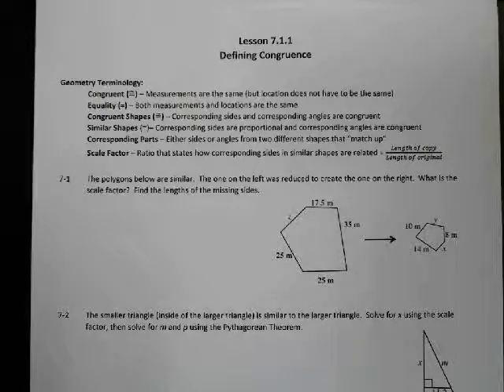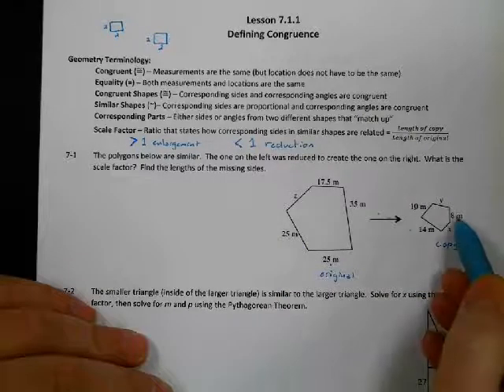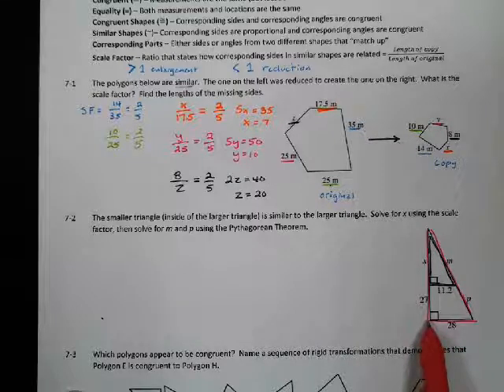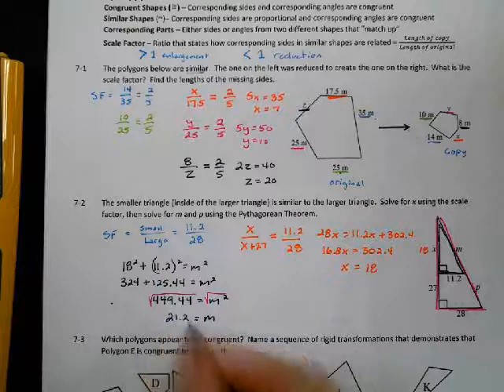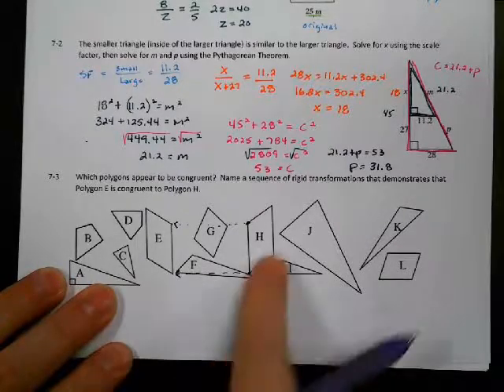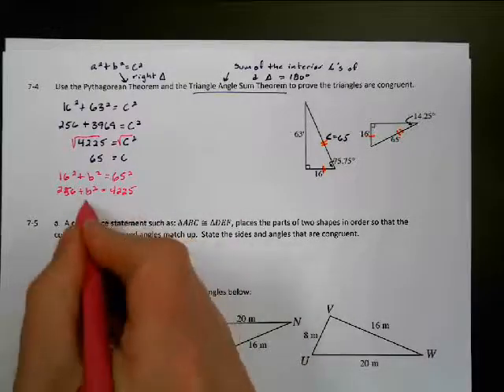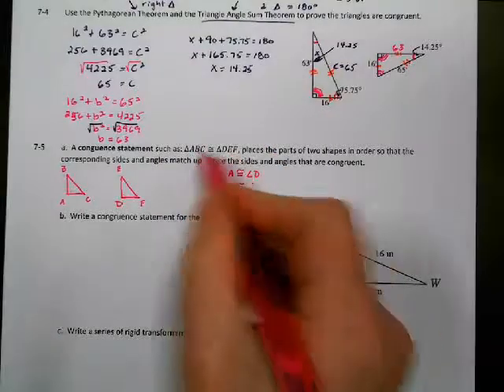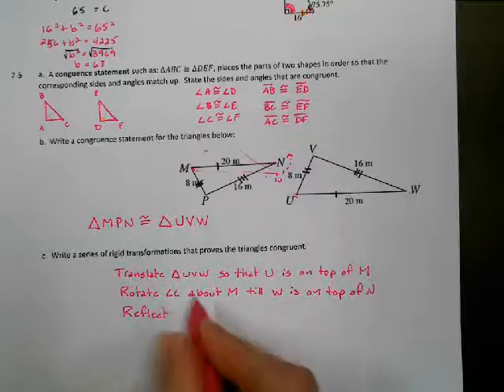CPM Integrated I Lesson 7.1.1 Defining Congruence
Definition of a congruent polygon as compared to a similar polygon